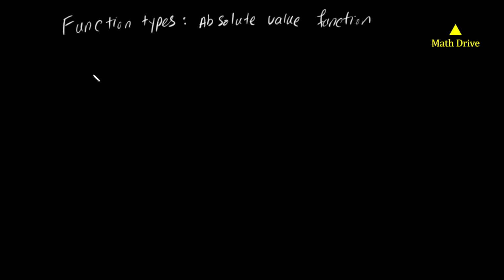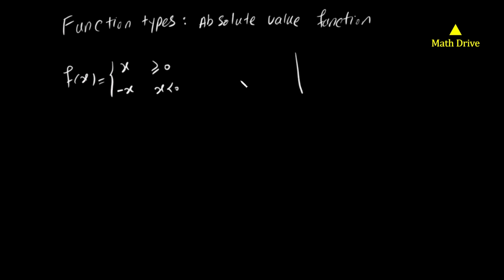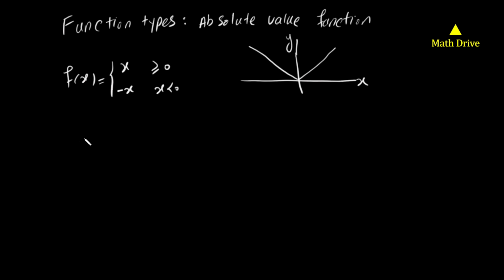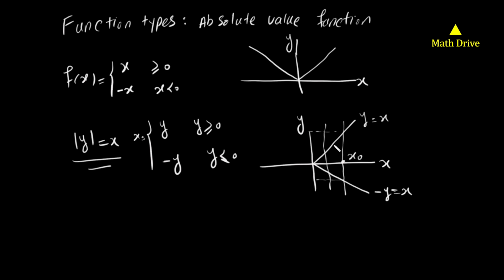7-Absolute Value Function